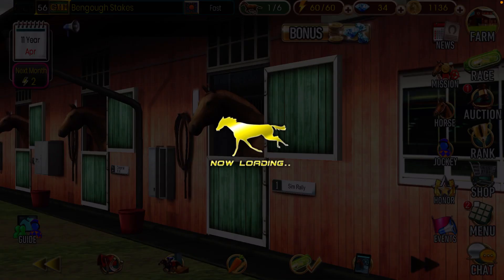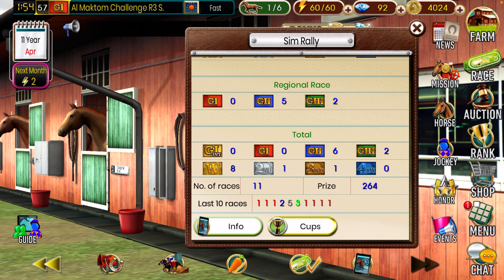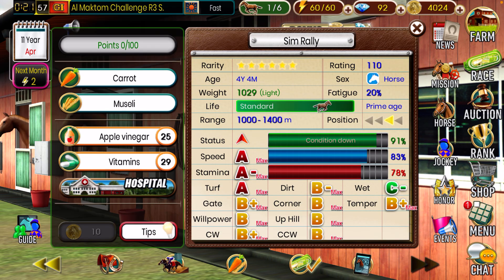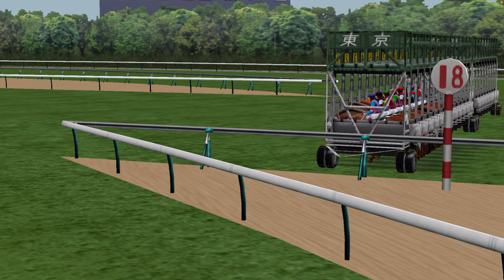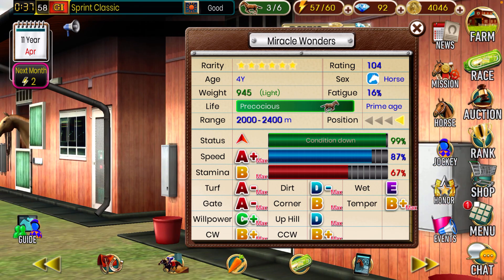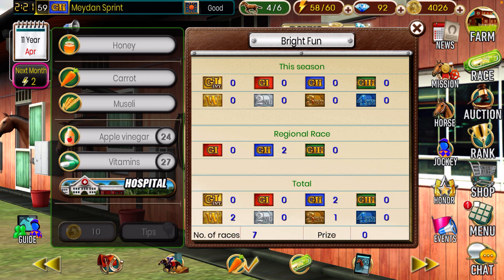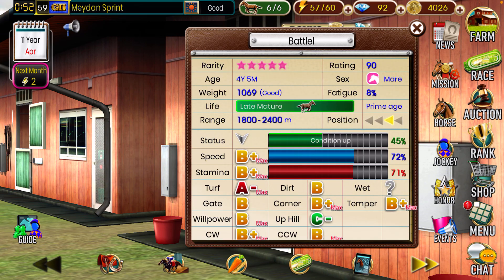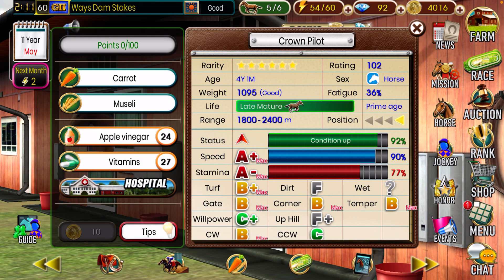1 Of The BEST Thoroughbred Horse Racing Games In 2024 Champion Horse Racing Simulator [10]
Race to glory in Champion Horse Racing! Manage, train, and compete for victory in this thrilling horse racing game. 🏇🏆